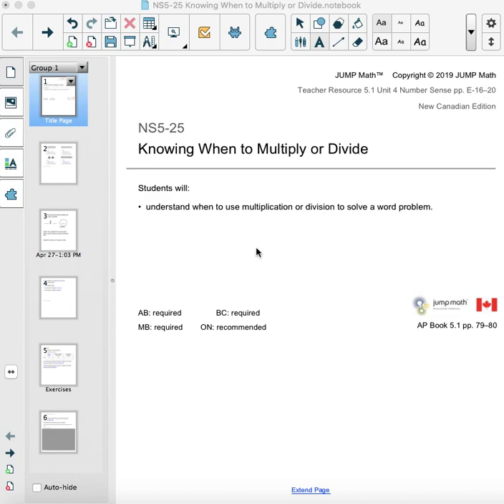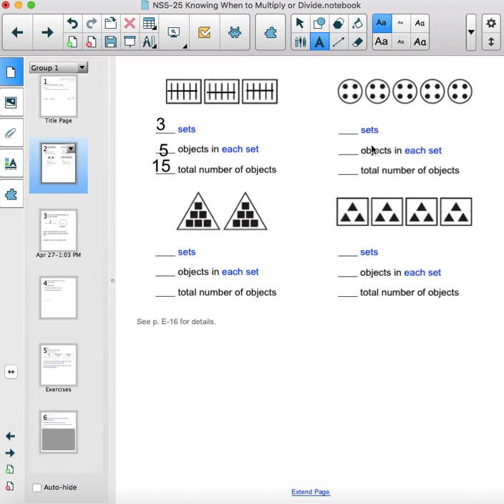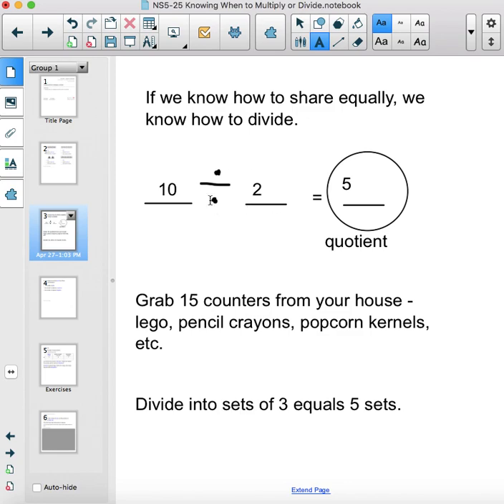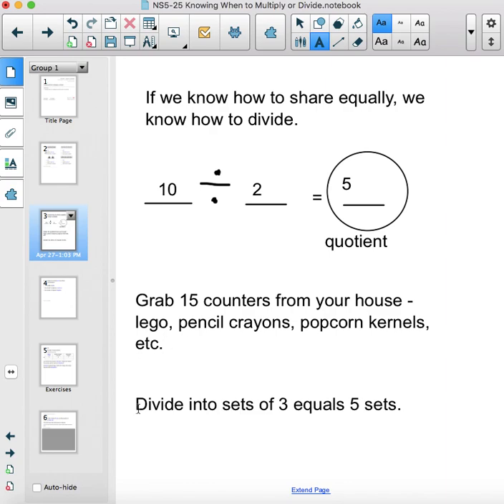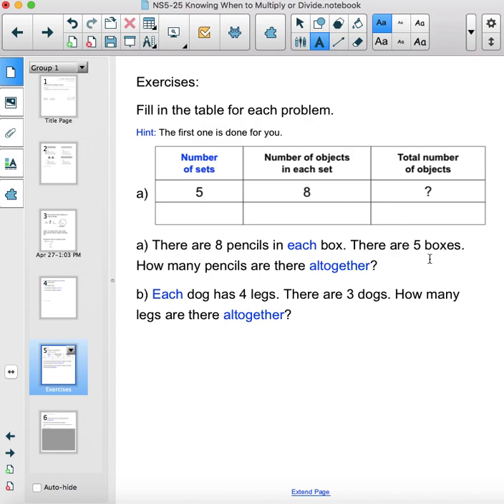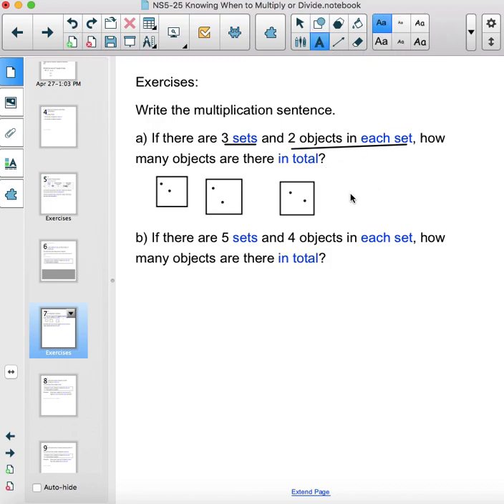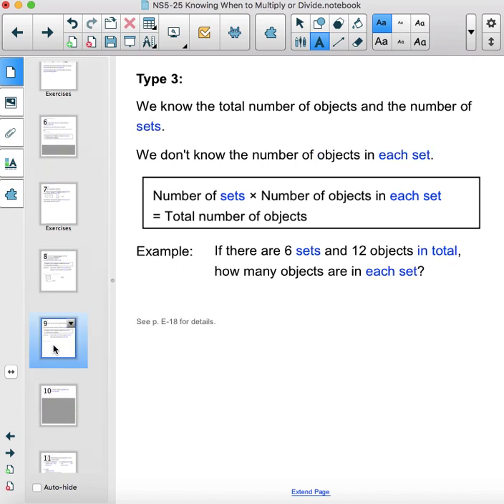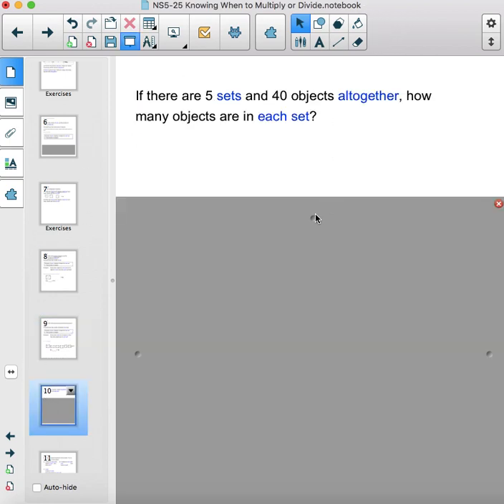Jump Math 85 86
Video to assist with pages 85 - 86 in text.